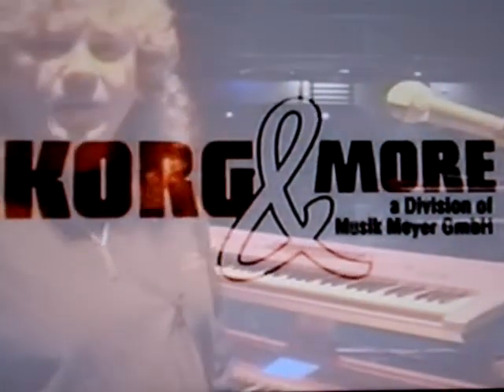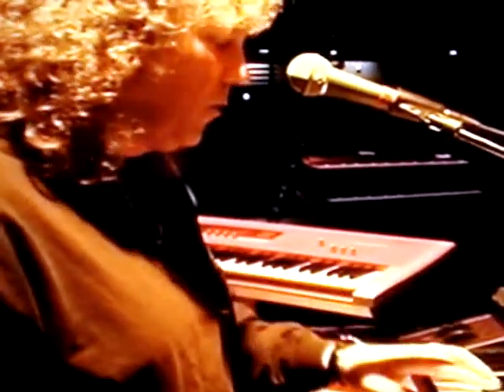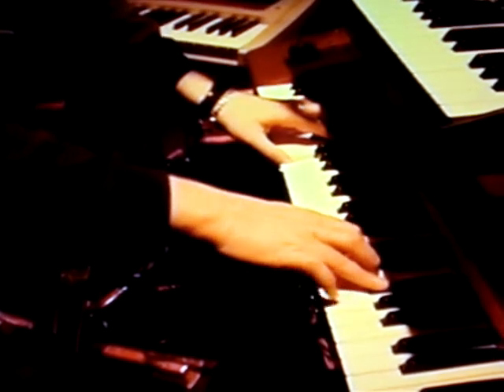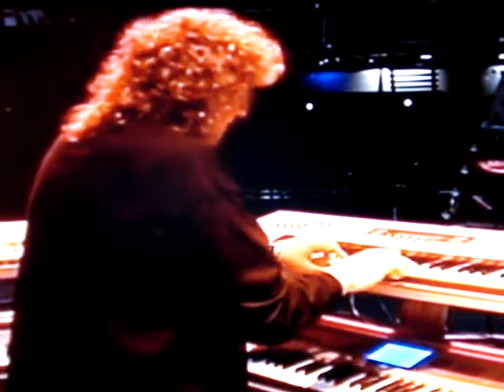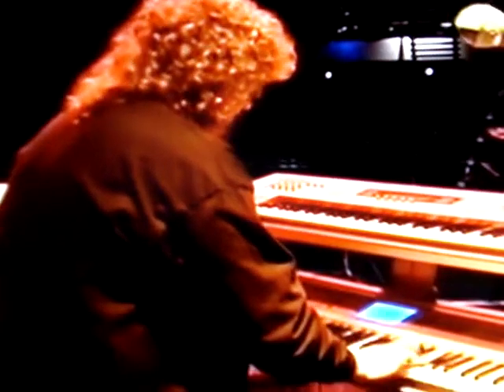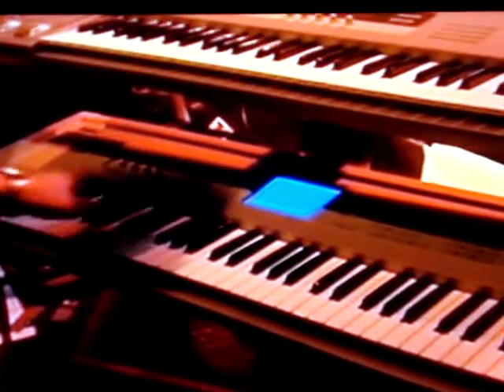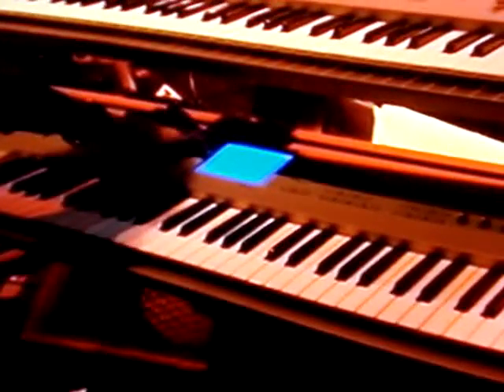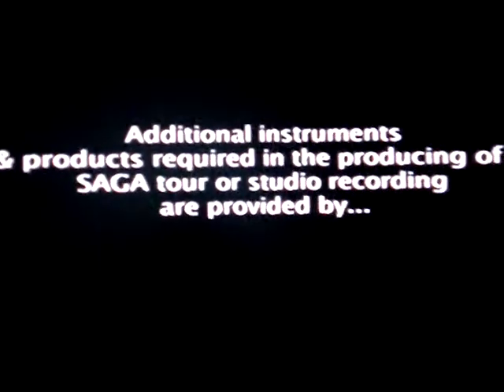Jim Gilmour (Saga) - Explains Korg Keyboards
Jim Gilmour of Saga explains his Kog Keyboards! Fantastic!